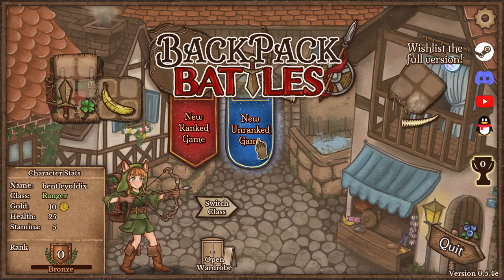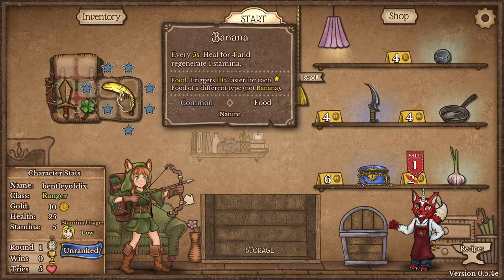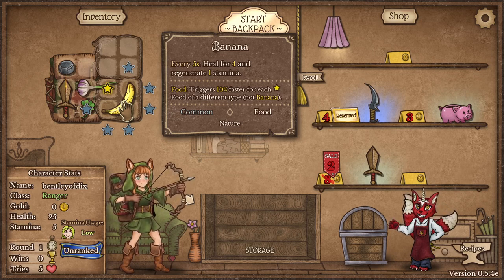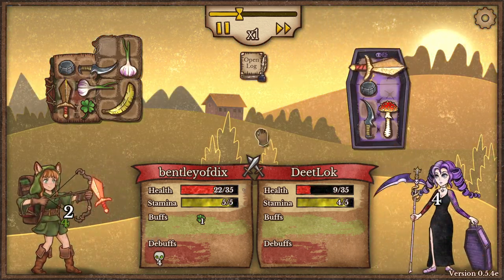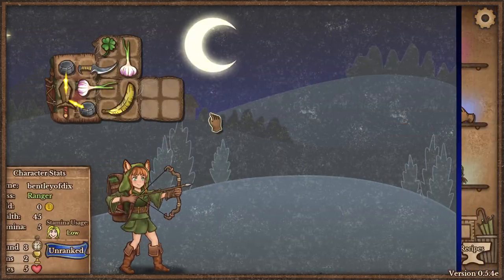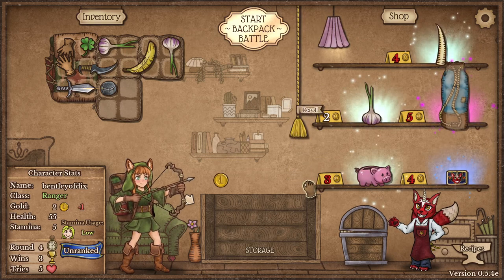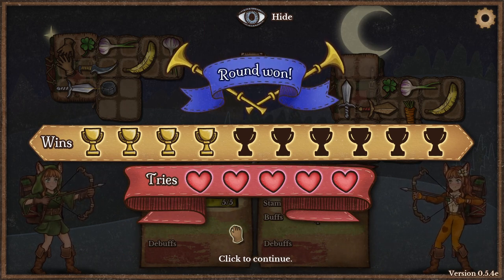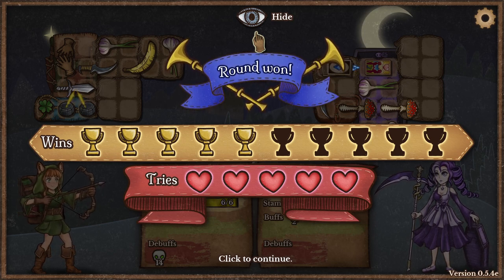It's In The Bag | Backpack Battles | Ep 1/3 | Crazy Town Gaming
Today we are playing Backpack Battles with commentary!